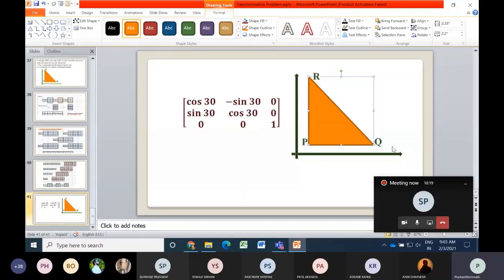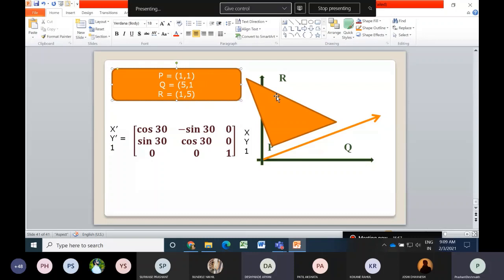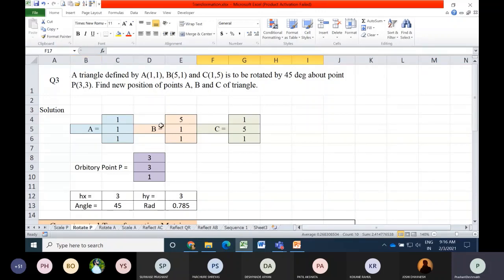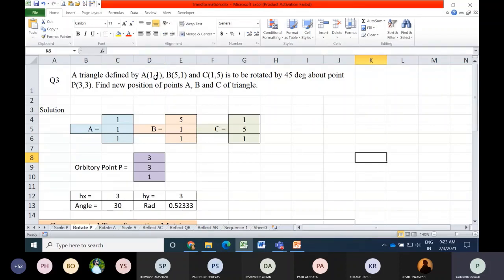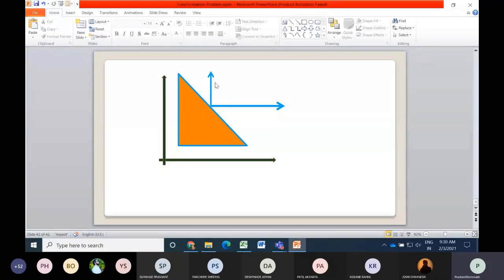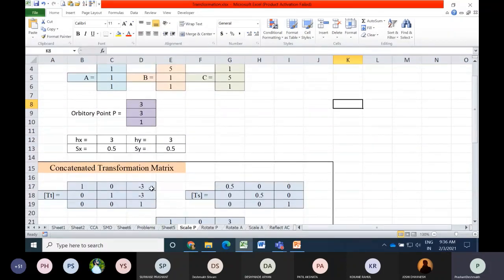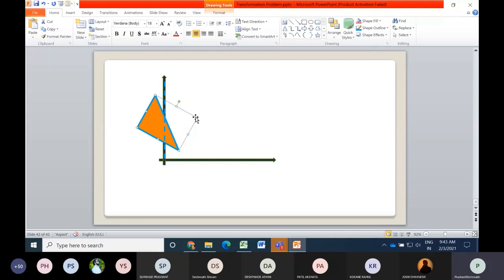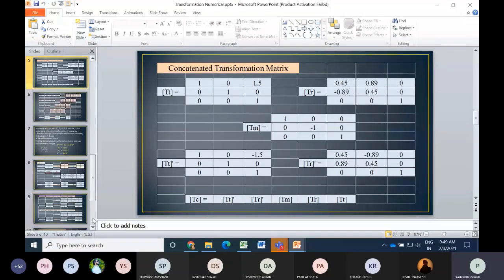Solid Modeling and Drafting : - Transformation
Geometric Transformation
By: P V Deshmukh